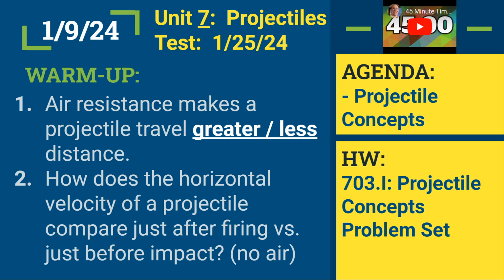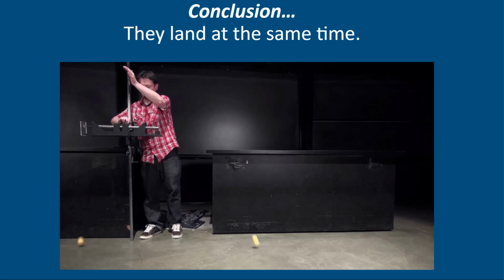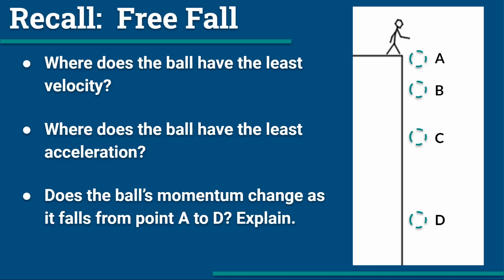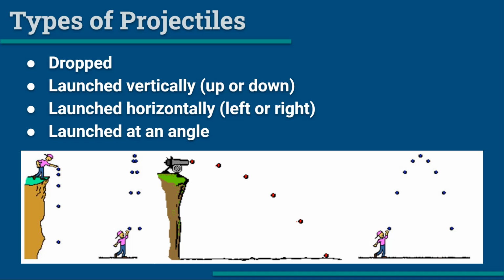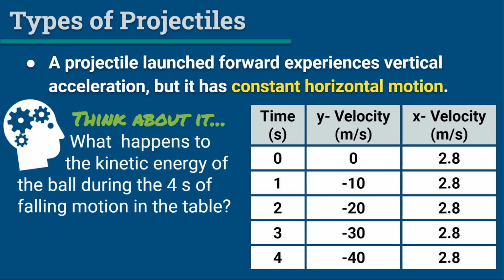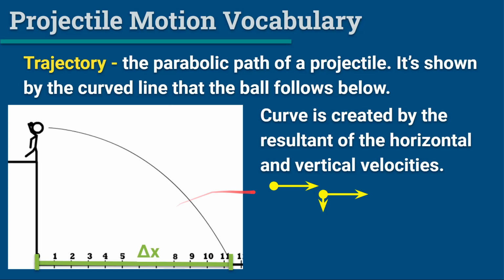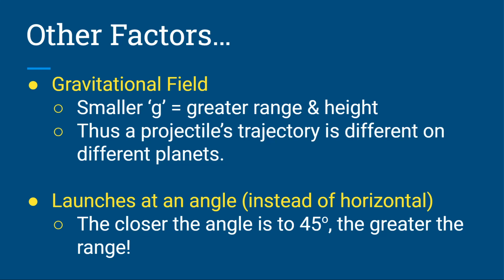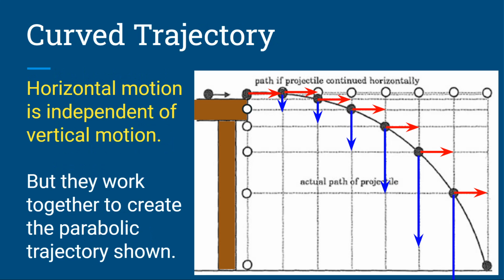24-01-09 - Projectile Concepts